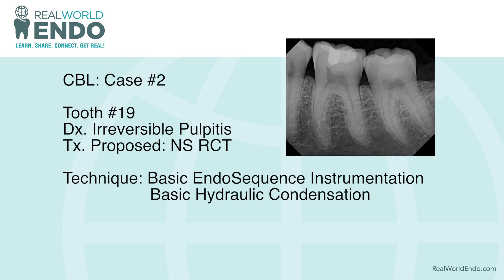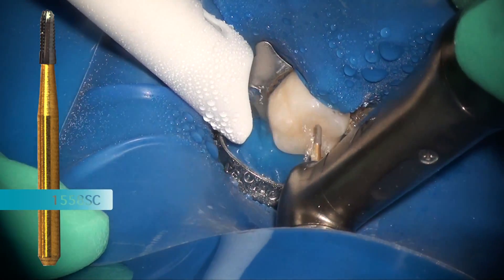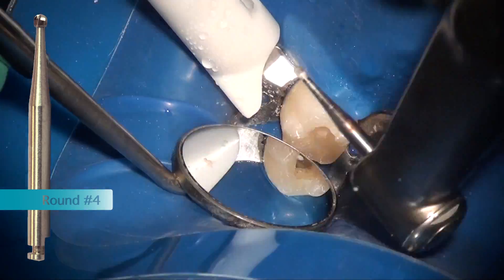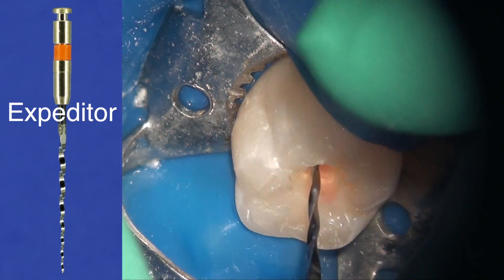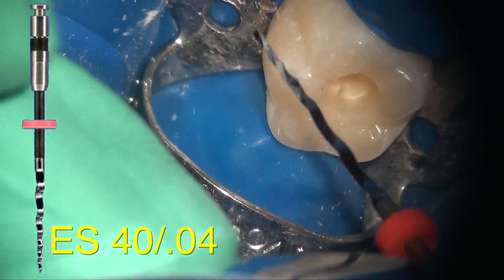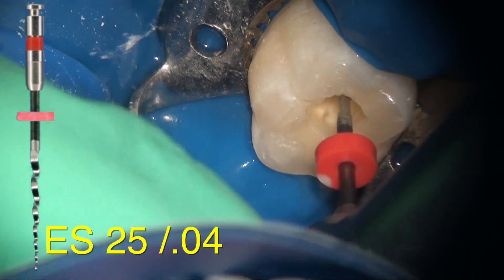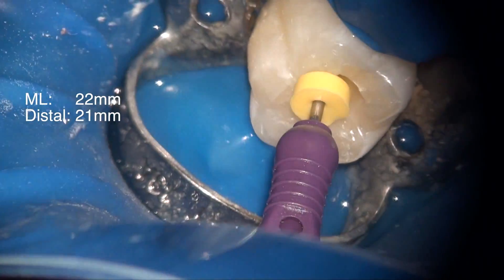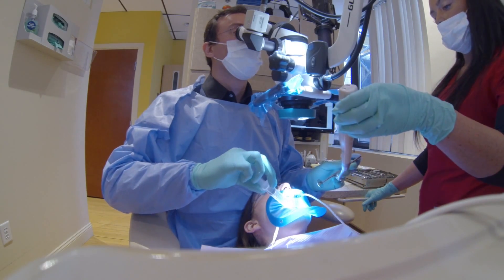CBL #2: Basic Molar Root Canal Therapy #19 by RealWorldEndo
In this excerpt of a Cased Based Learning module #2, Dr. Nasseh demonstrates a basic molar root canal procedure using the EndoSequence Technique and hydraulic condensation using bioceramic sealer. (BC Sealer and EndoSequence NiTi Files)